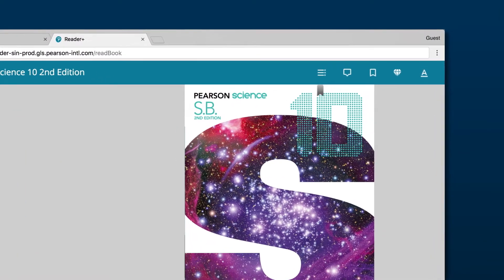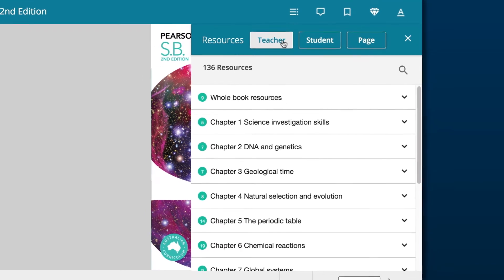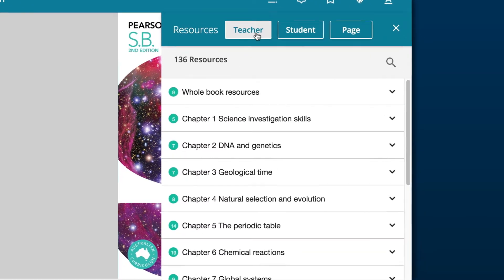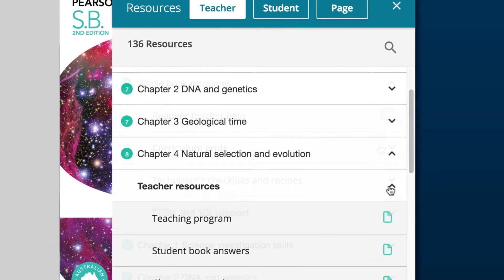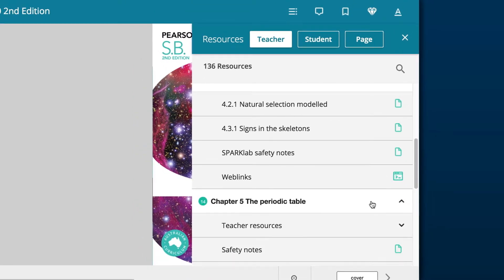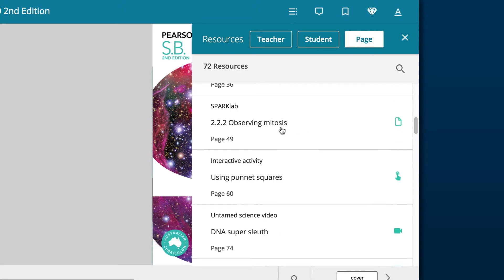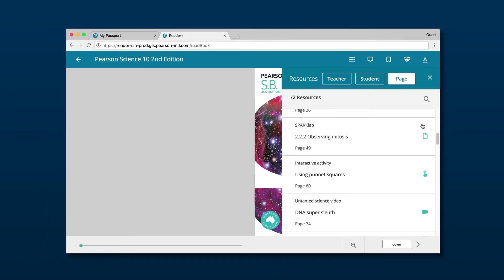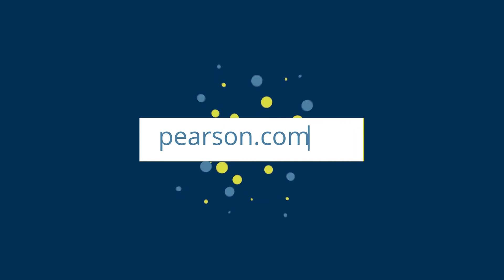Pearson Reader+ Video 3 - How to navigate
Pearson Reader+ = how to navigate your eBooks.